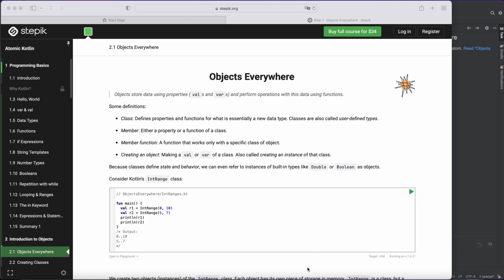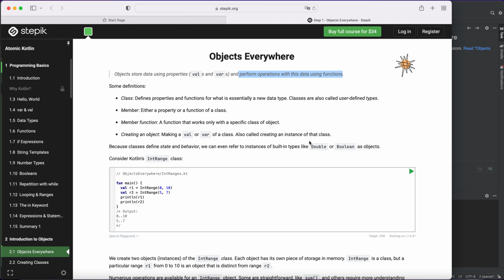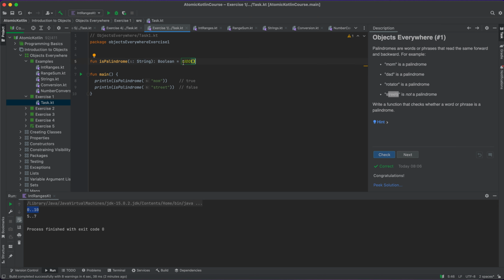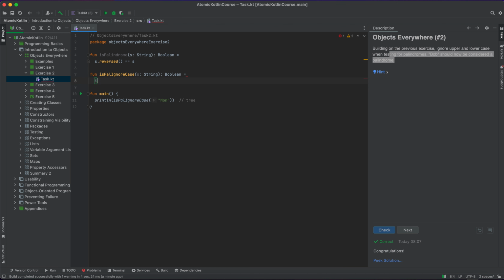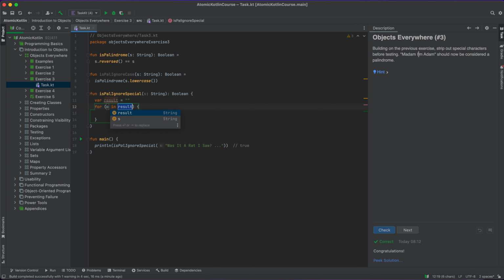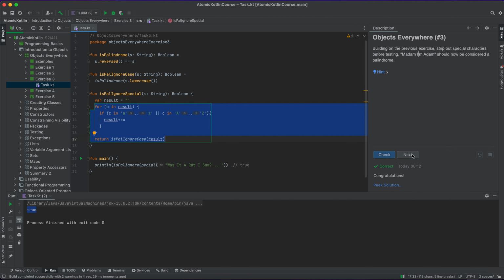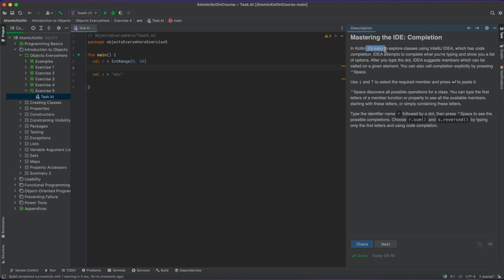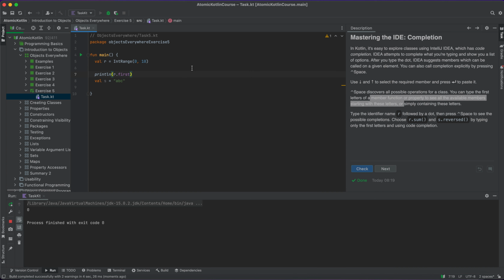Atomic Kotlin Course - Introduction to Objects